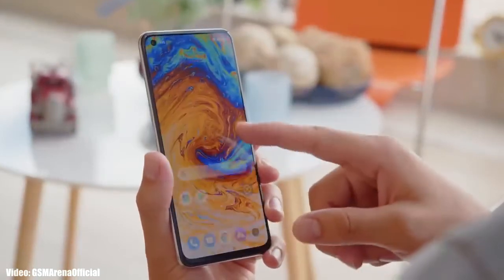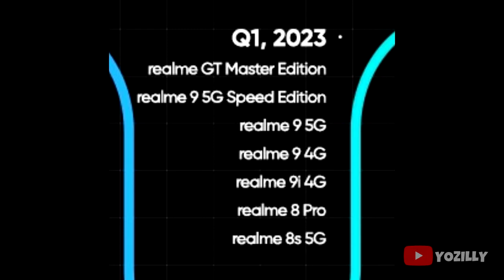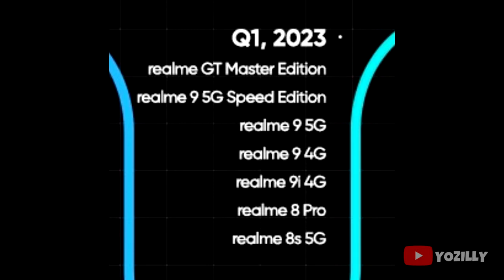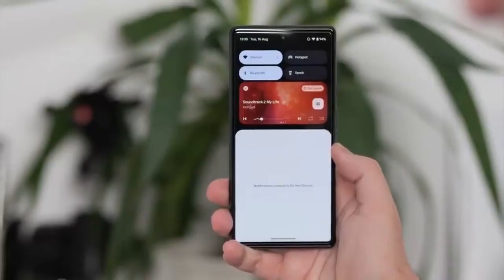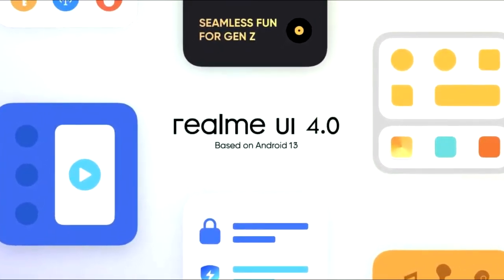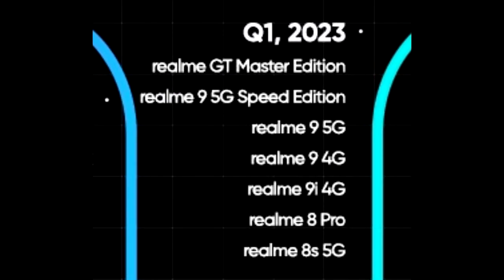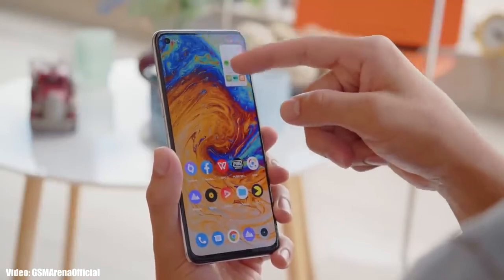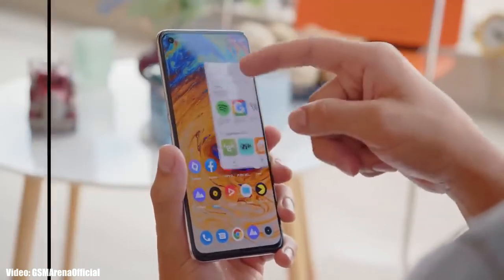Realme 9i 4G Android 13 Realme UI 4.0 Official Update